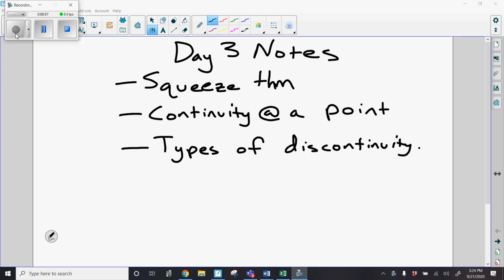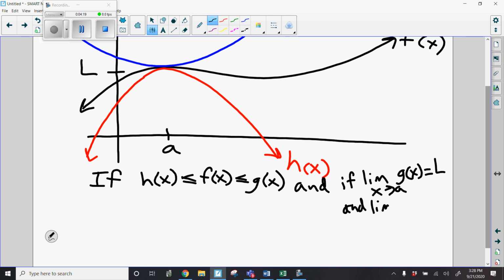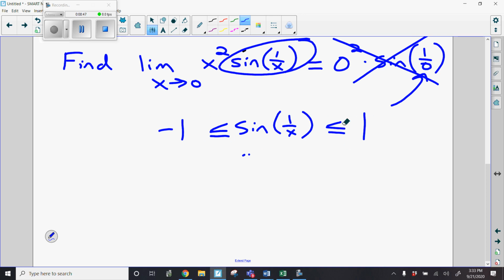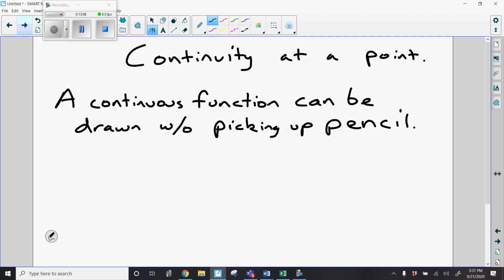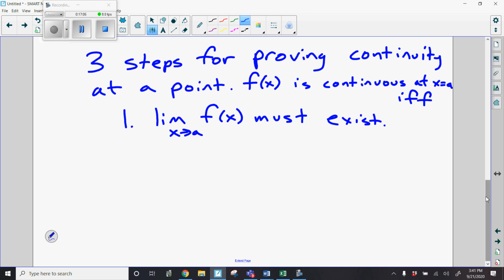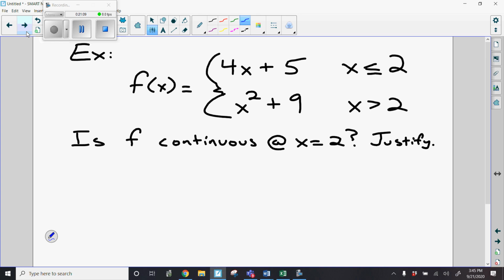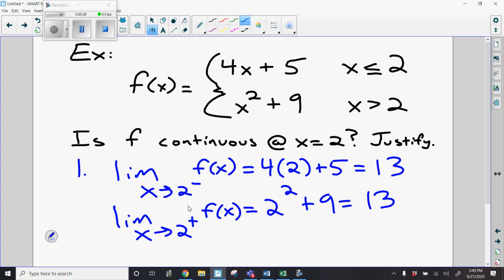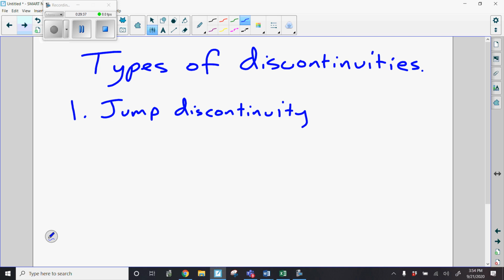Day 3 AP Calc Squeeze thm continuity at a point 20 21